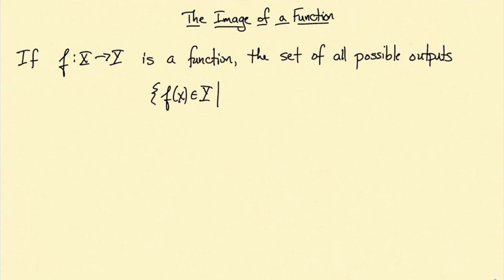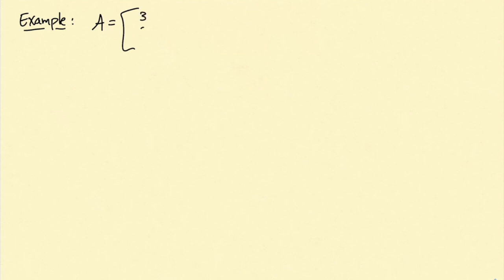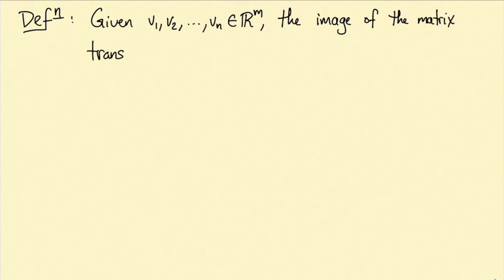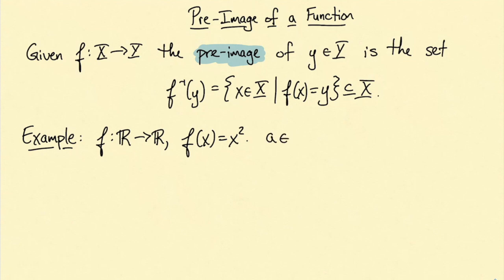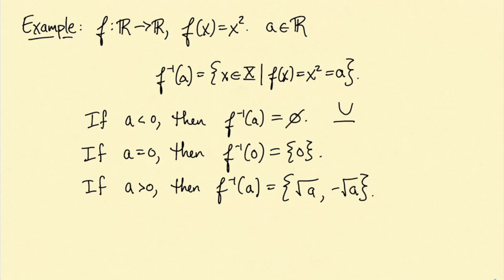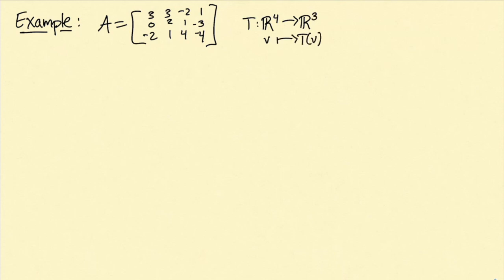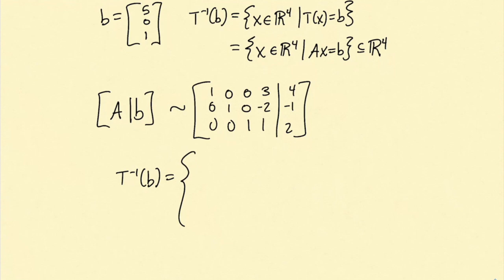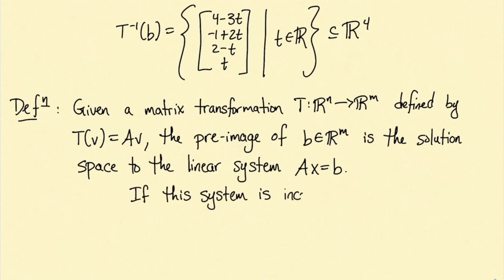Image and Pre-Image